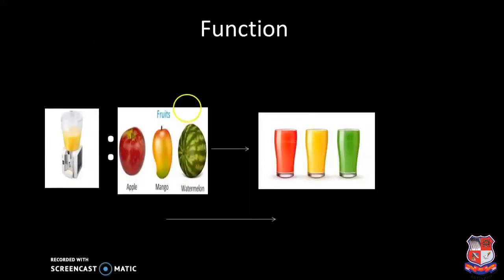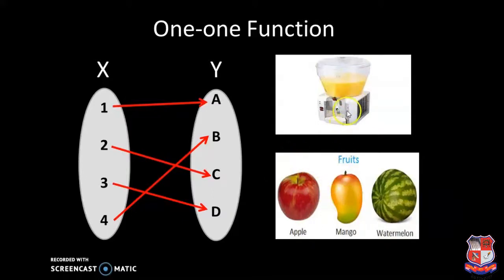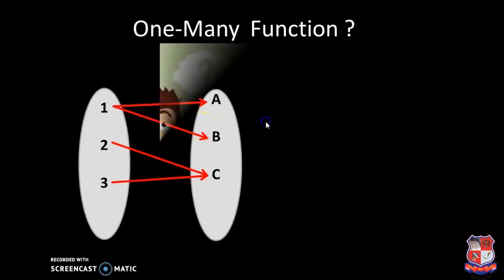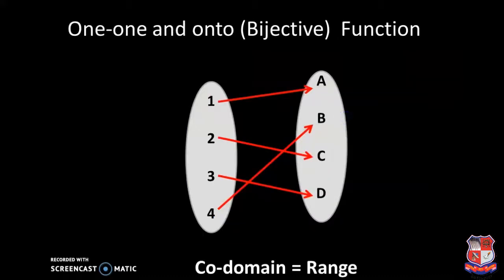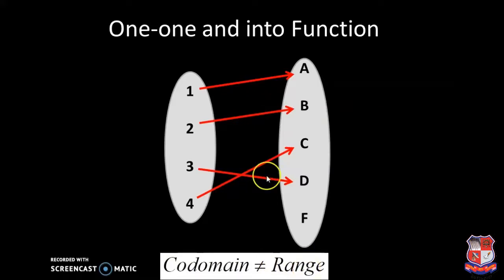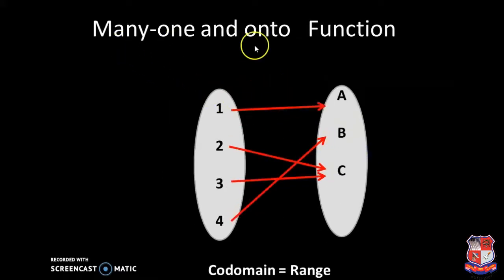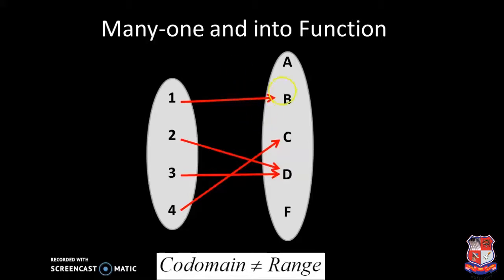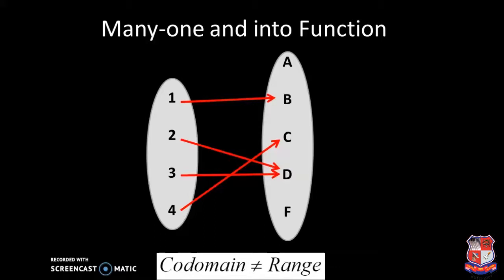GTU_BE_GENERAL DEPARTMENT_3140708_Discrete Mathematics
Subject : 3140708  -  Discrete Mathematics (Sem-4)
Created By : Mr. Vishalkumar V. Patel [Assistant Professor] | 18 May 2020 | 26 MB
Topic : Understanding of Function using Fruits and Juicer